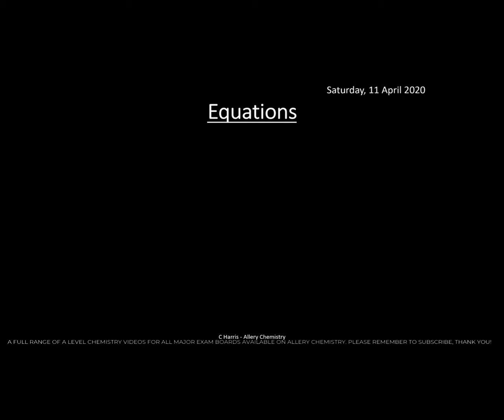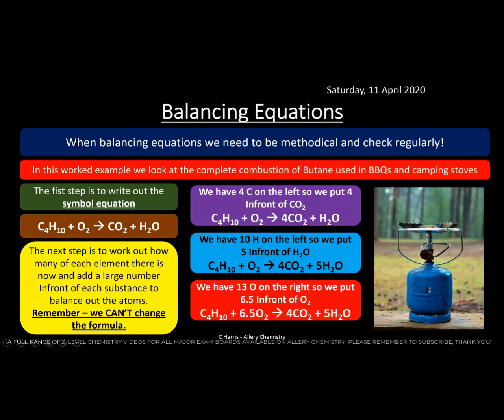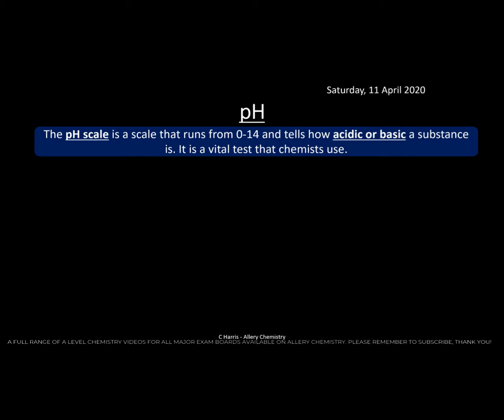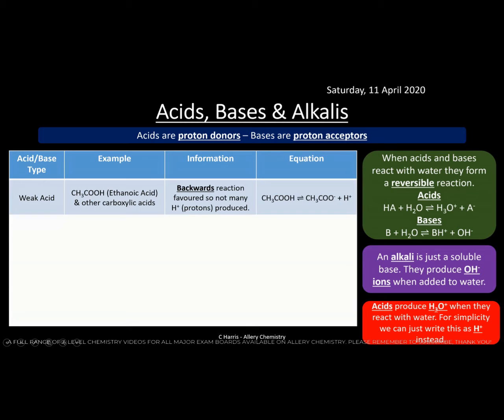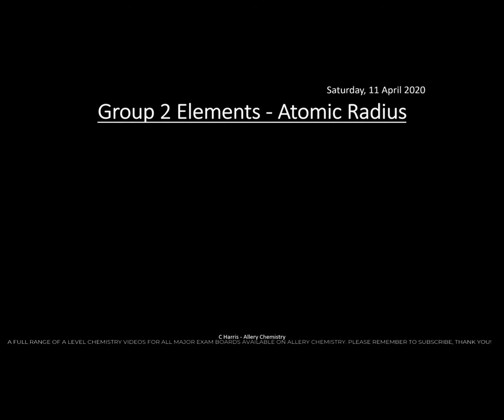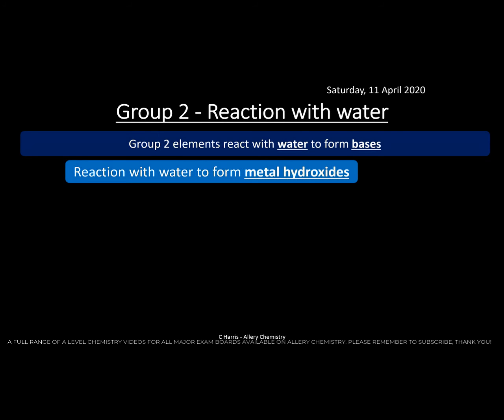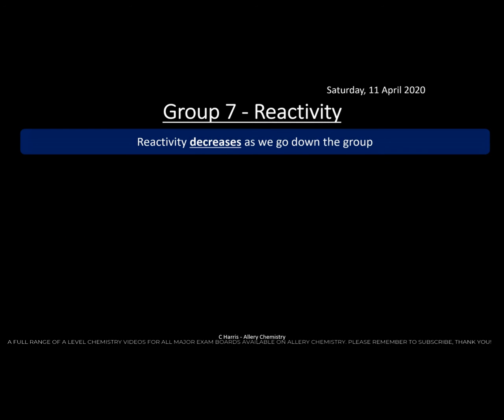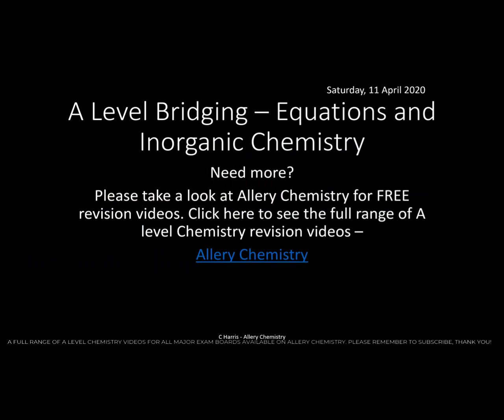3. A Level Bridging - Equations and Inorganic Chemistry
This video helps to bridge the content between GCSE Chemistry and A Level Chemistry.